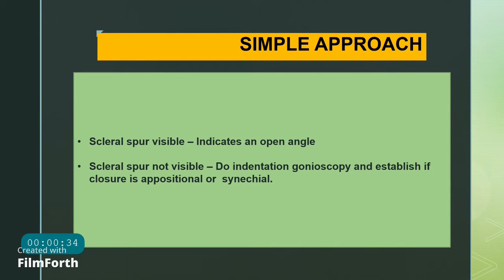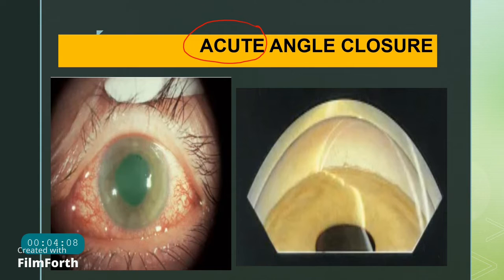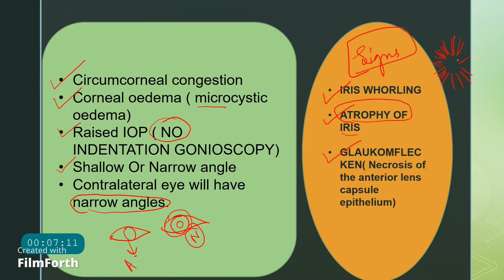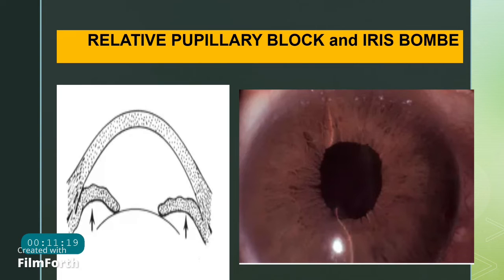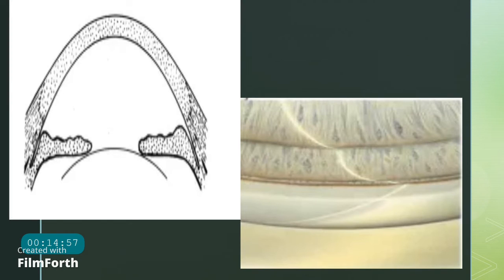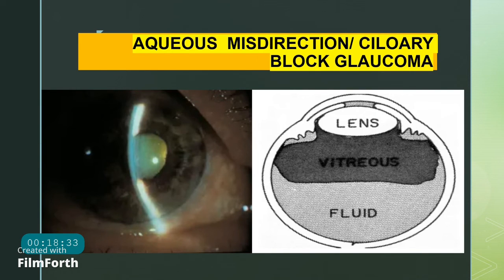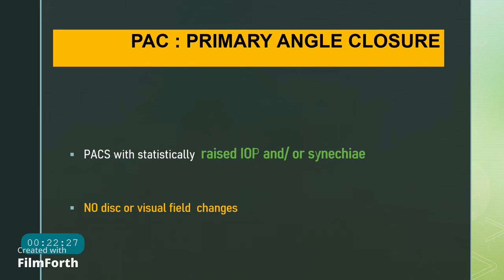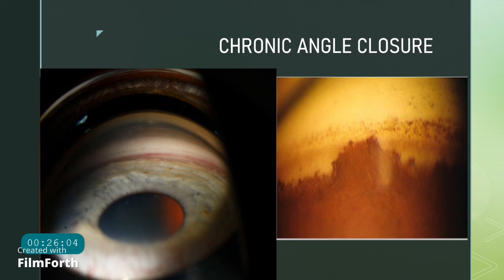#8 Gonioscopy | GONIOSCOPY IN NARROW ANGLES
GONIOSCOPY IN NARROW ANGLES

The video talks about the gonioscopy in narrow/ closed angles. The video mentions and clarifies all important concepts about occludable angles, narrow angles, PACS, PAC, and PACG